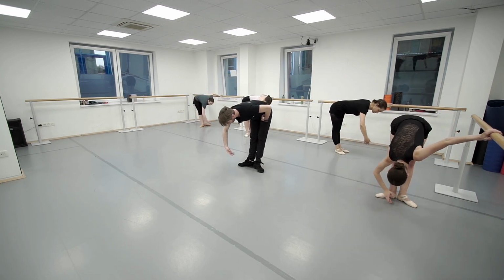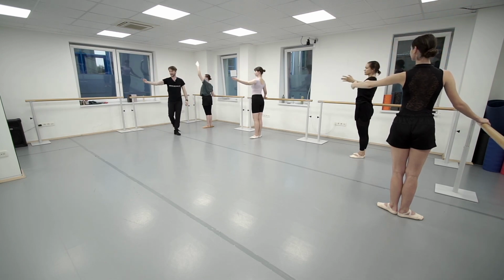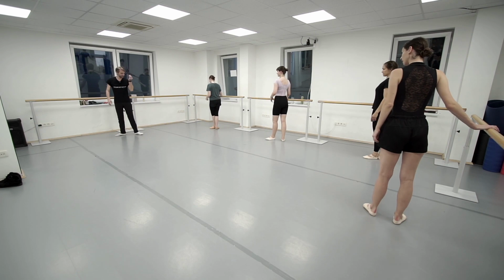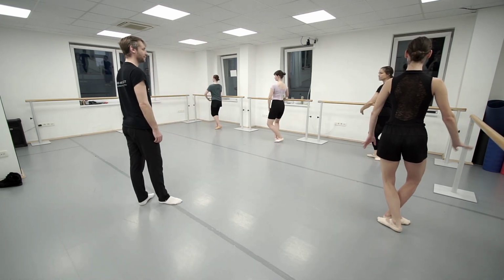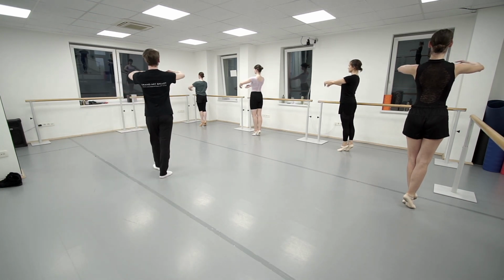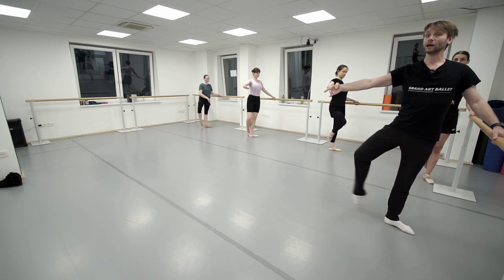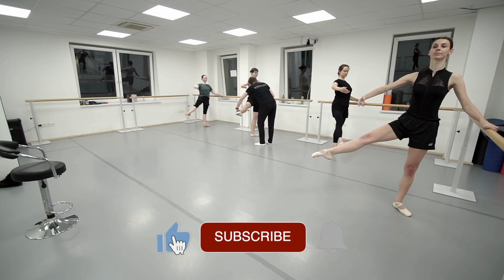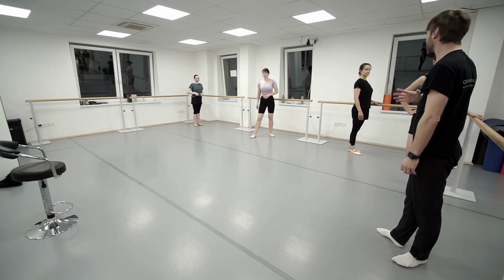🩰 Ballet Basics: Absolute Beginners' Guide to Graceful Moves! DanceForBeginners BalletEssentials 🩰